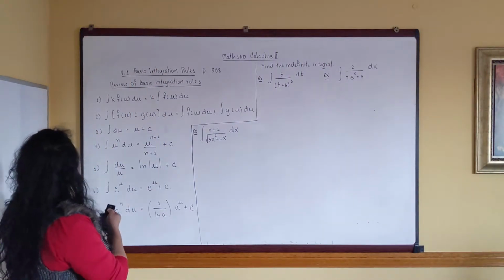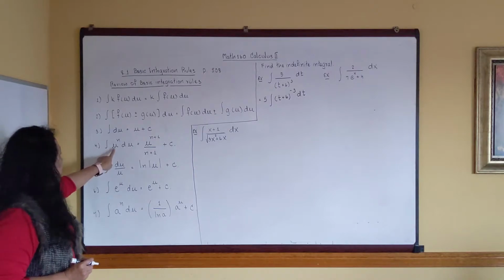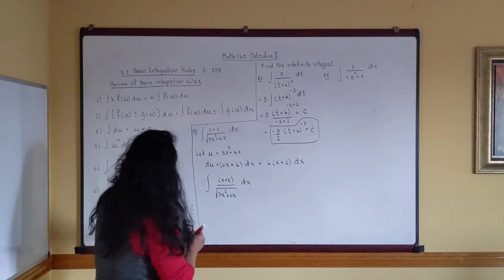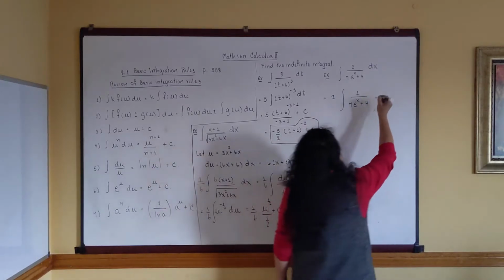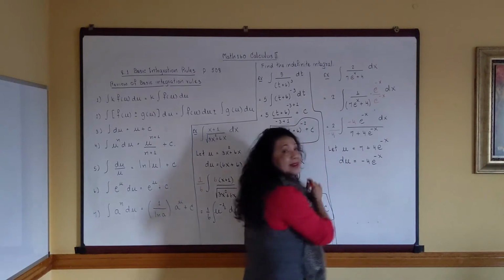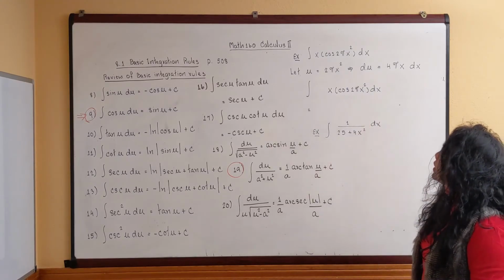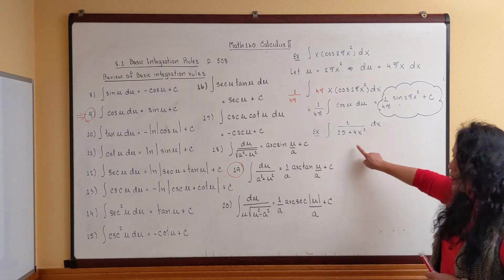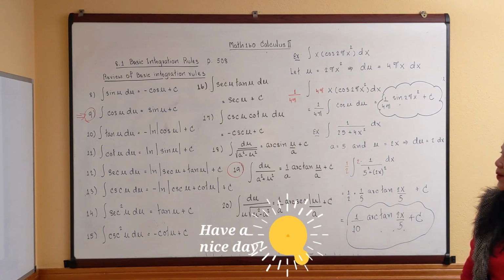Math 160 Section 8.1 Basic Integration Rules